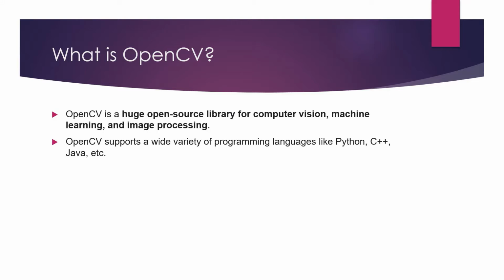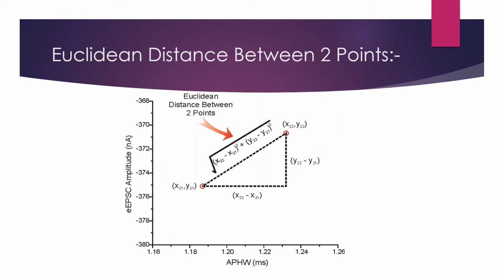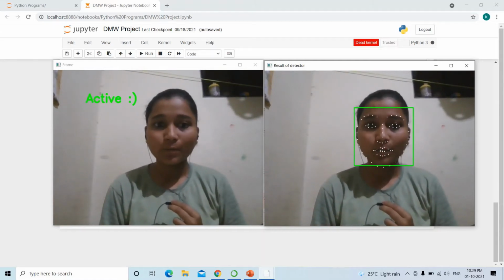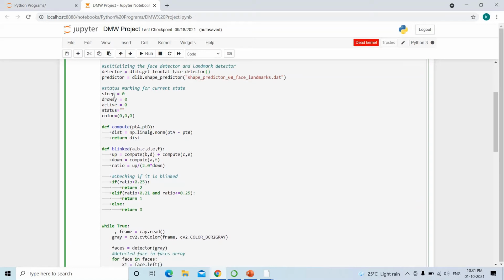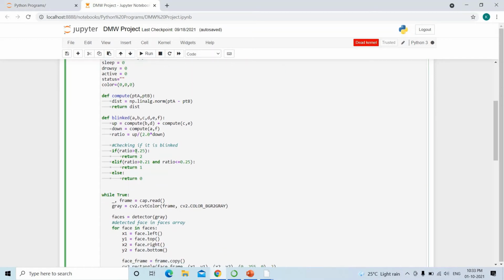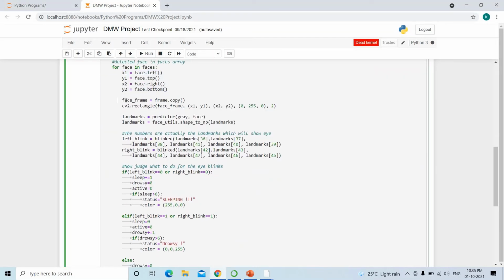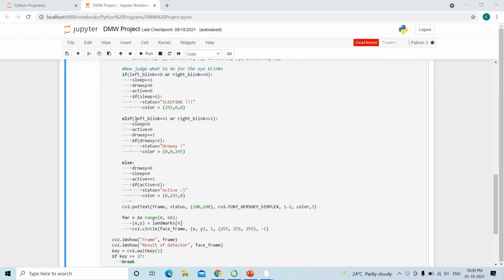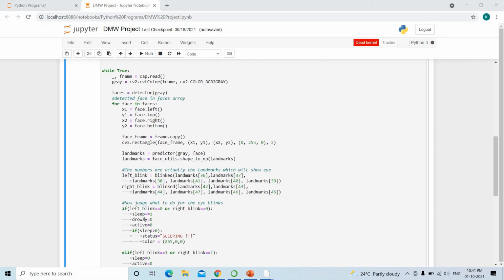Driver Drowsiness Detection | DMW project | by Samata Kamble